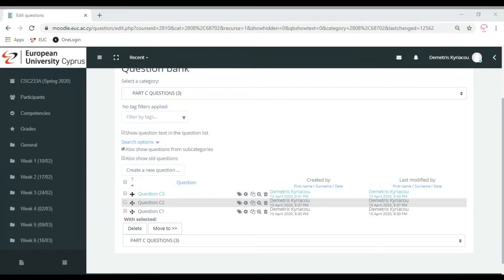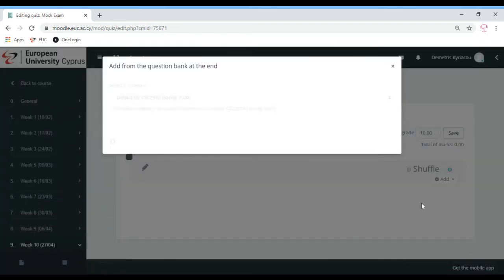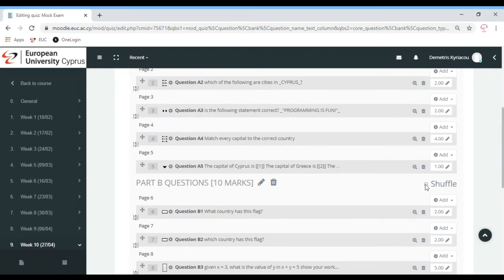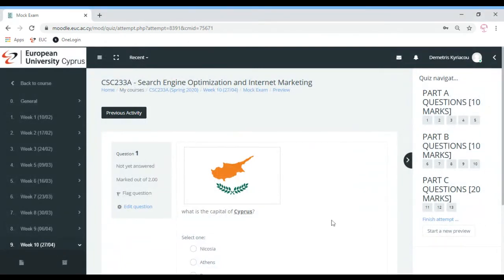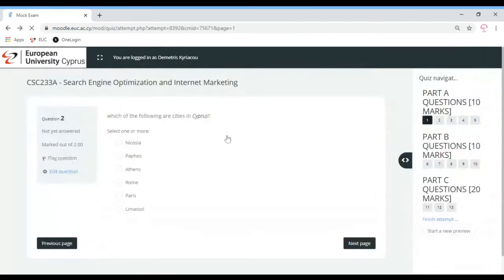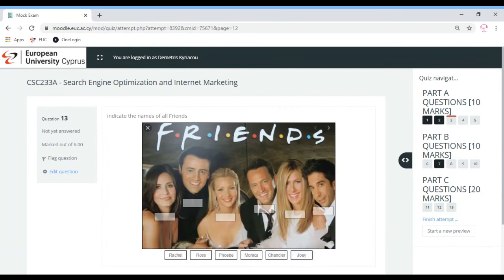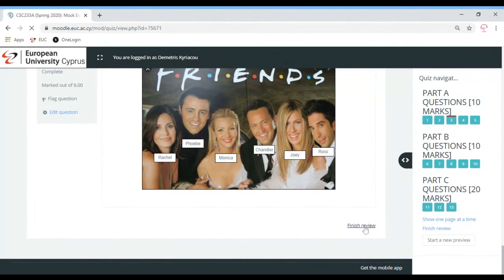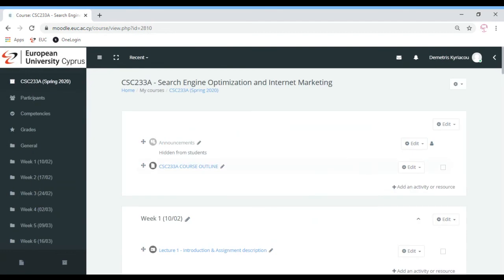Moodle 7th Tutorial - How to add fixed questions to quiz and preview it